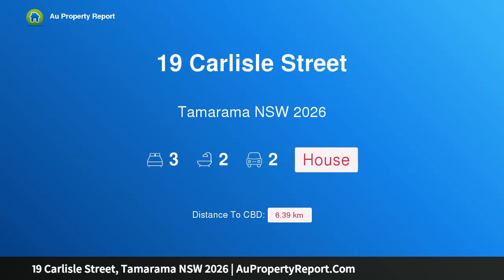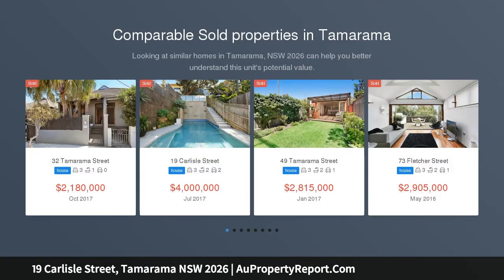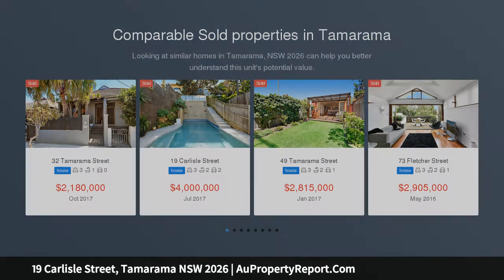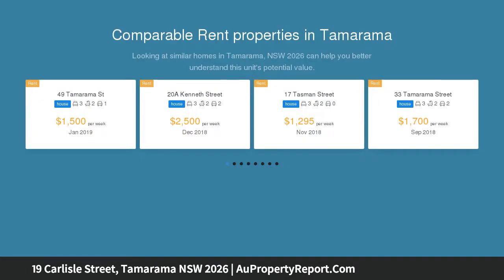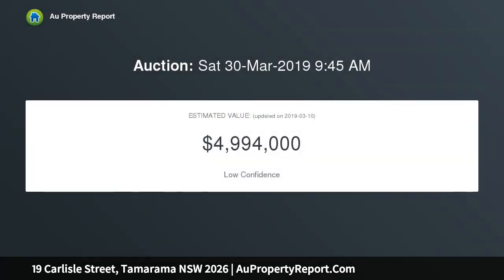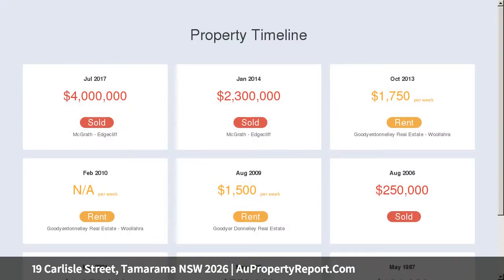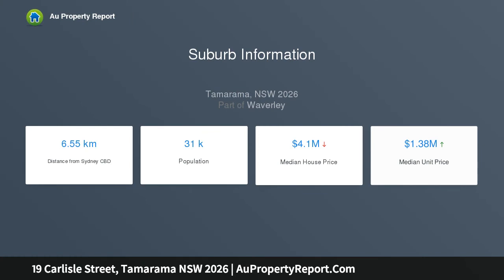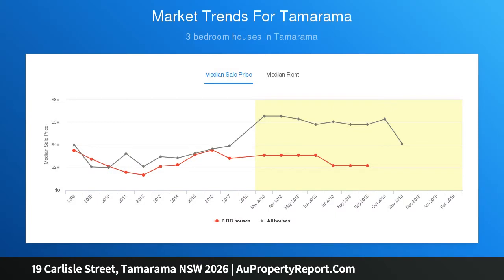19 Carlisle Street, Tamarama NSW 2026 | AuPropertyReport.Com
19 Carlisle Street, Tamarama NSW 2026
Property Type: house
Bedrooms: 3
Bathrooms: 3
Car Space: 2
Tamarama Beach House With Ocean Views And A North Facing Poolside Entertainer's Courtyard